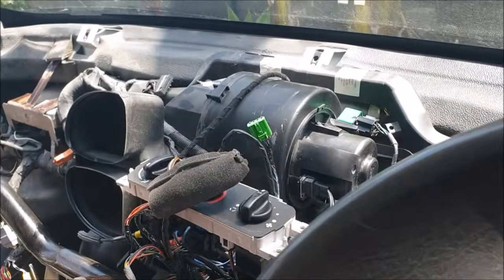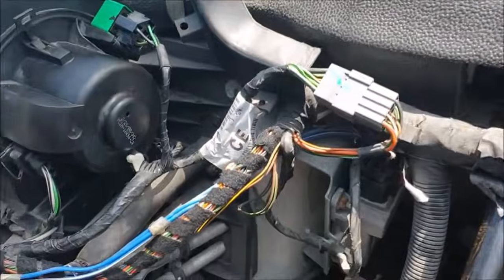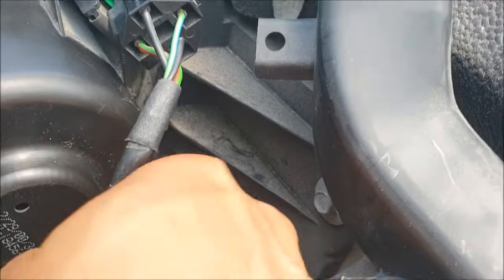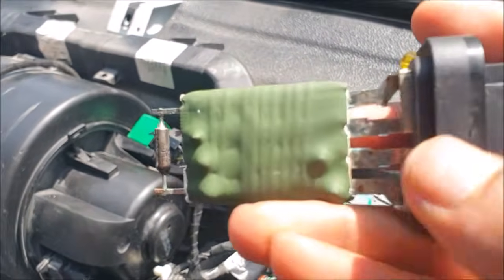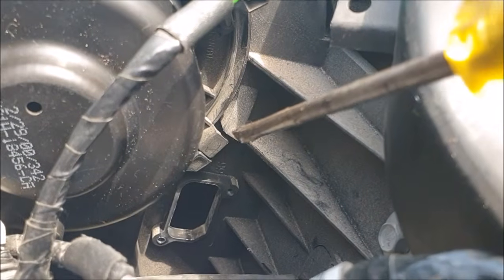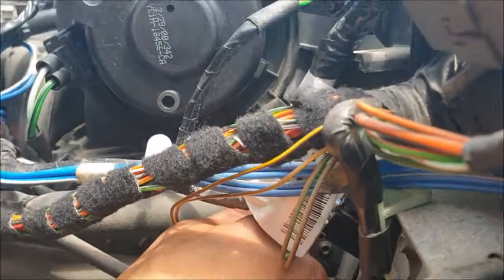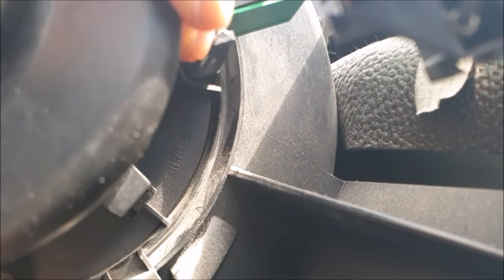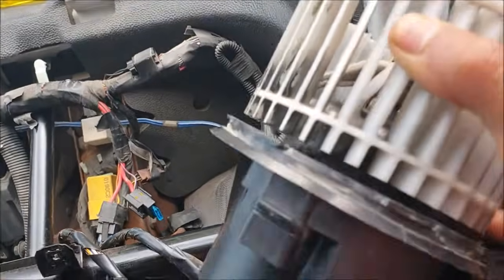Ford Transit Blower Fan & Resistor Removal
How to locate & remove the Blower Fan & Resistor on a Ford Transit 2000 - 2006
Blower Motor Fan Resistor
Ford Transit Blower Fan Motor

Trim Removal Tool kit
Good Gasket maker / sealant
Good tool kit
Wire brush set
Cordless drill
Impact gun
Socket Adapter set
Torx screwdriver set
Screw driver set